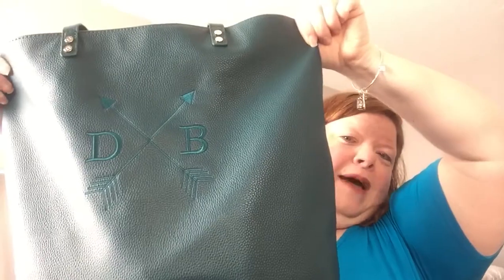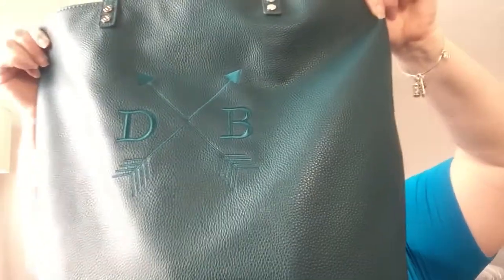March 26, 2018